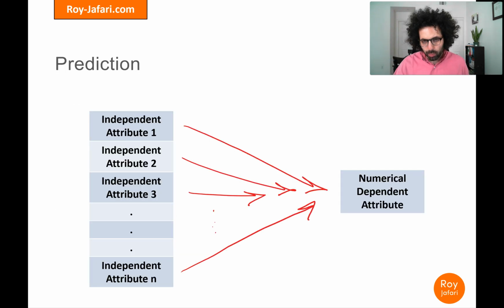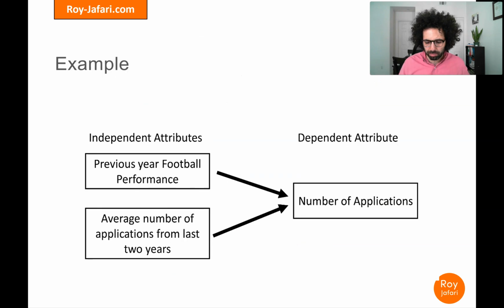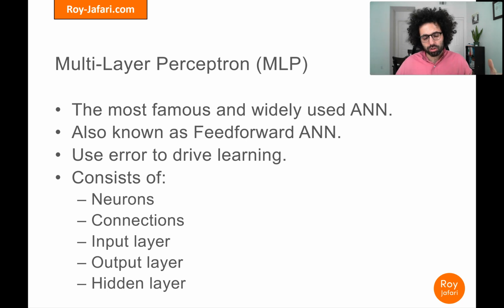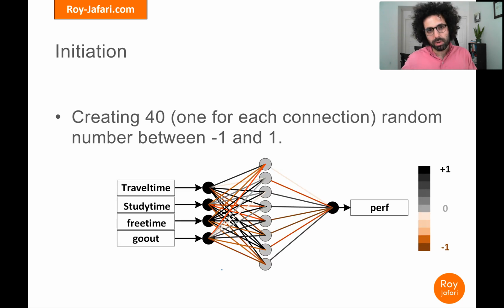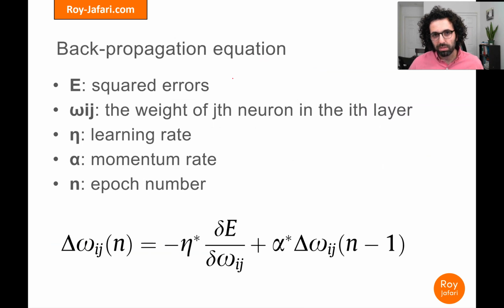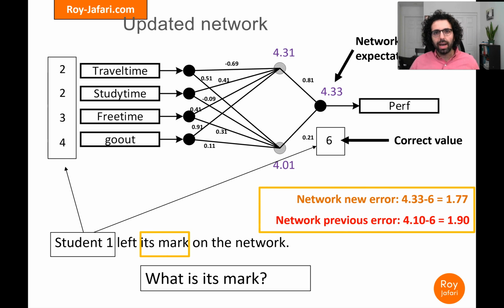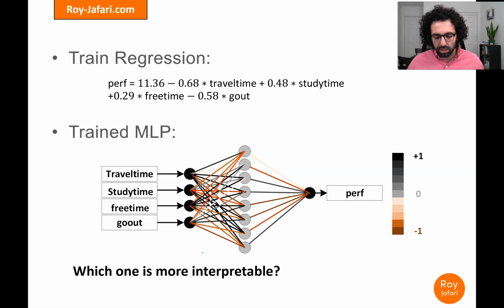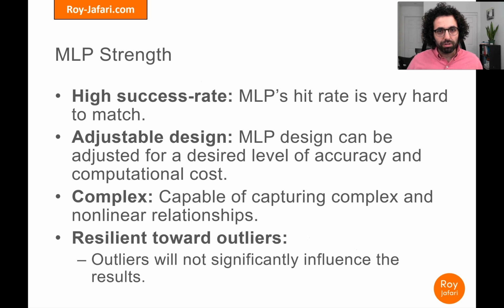A high-level and intuitive explanation of Multilayer Perceptron (MLP) an Artificial Neural Network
What is Multilayer Perceptron (MLP)? How does it work and behave?

Chapters
0:00 Intro, outline, recap
1:58 Regression vs. MLP
7:59 MLP
12:27 MLP Learning
21:03 Experiments with MLP
22:53 MLP vs. Regression
26:45 MLP Limitations and Strength
28:29 Summary